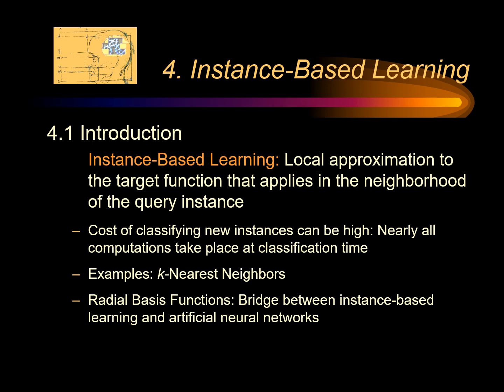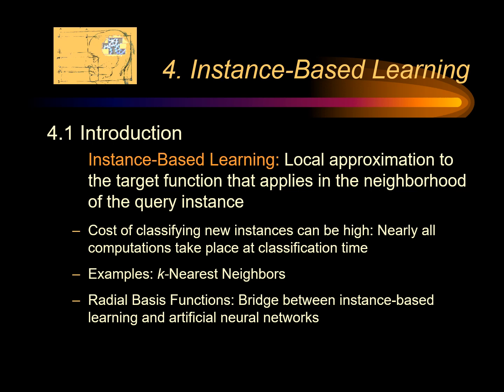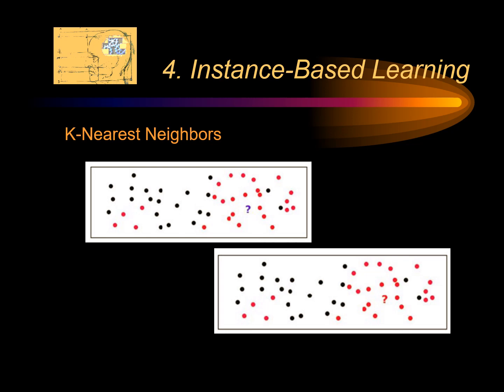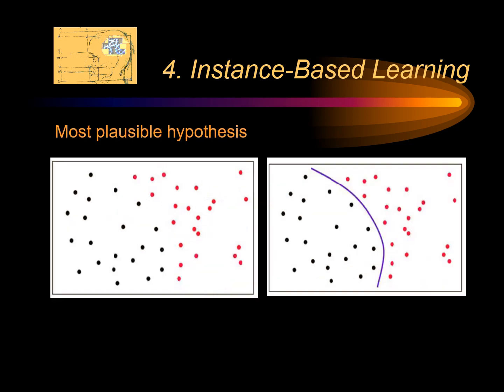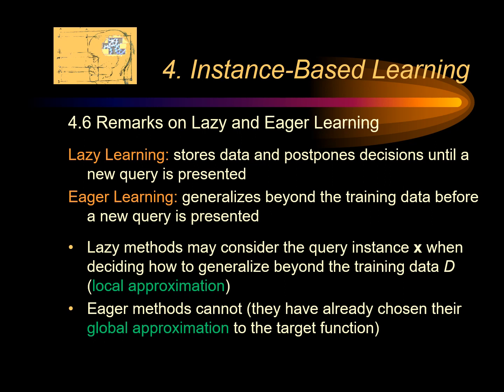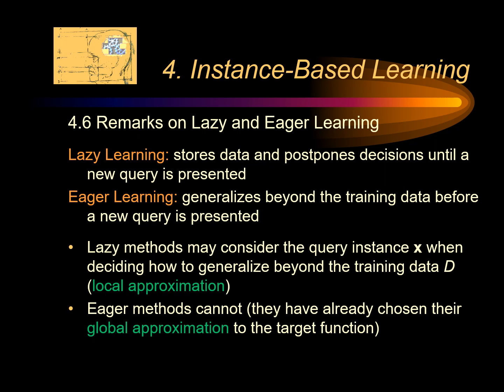Instance based Learning | Machine Learning, Dr. P.M. Joe Prathap, Professor/CSE, RMDEC